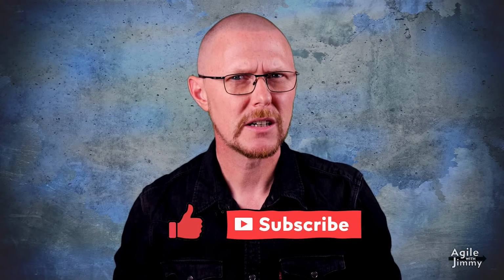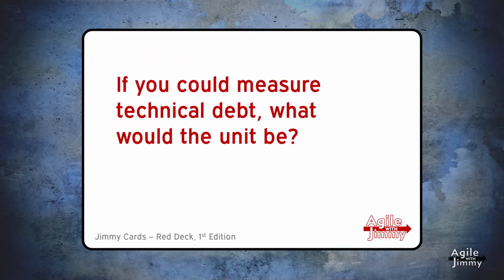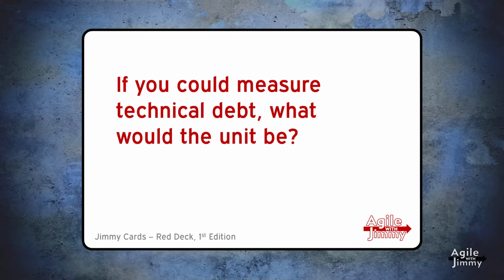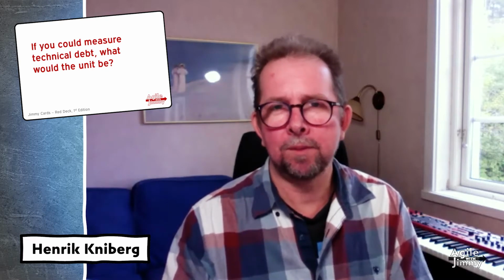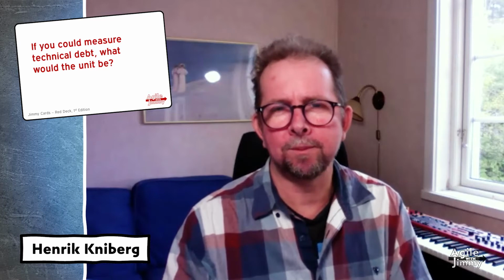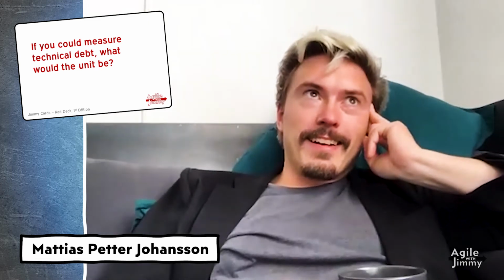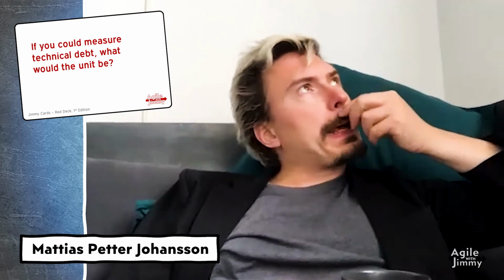The unit of Technical Debt? | Jimmy Cards #2 – Agile with Jimmy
If it was possible to measure technical debt, what would the unit be? Today’s Jimmy Cards is drawn from the red deck. Guests playing today are: Henrik Kniberg, Ola Ellnestam, Per Lundholm, Jörgen Damberg and Mattias Petter Johansson (aka MPJ).

I apologize for the low resolution. I blame it on Zoom.

Script, graphics, drawings, camera, editing: Jimmy Janlén